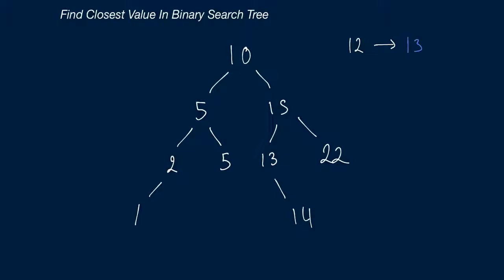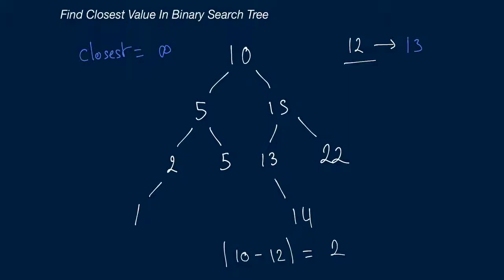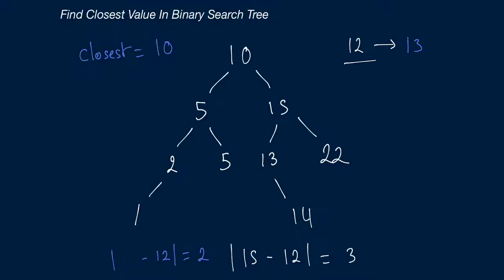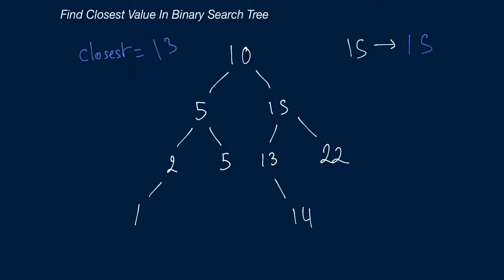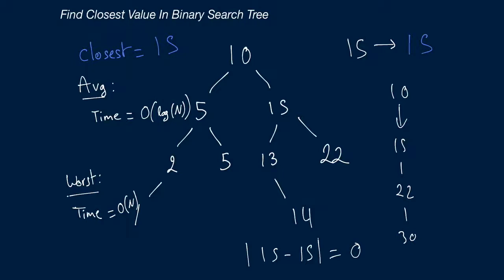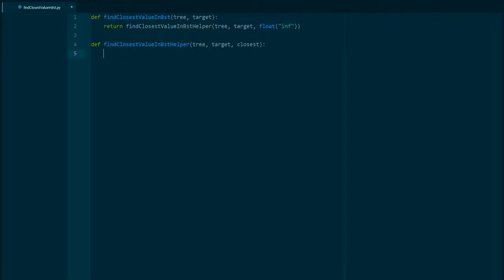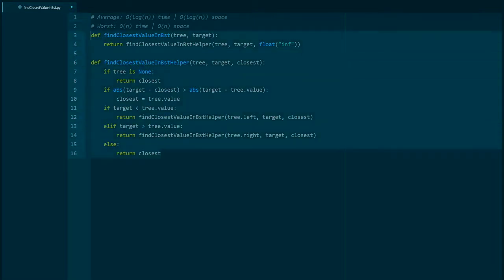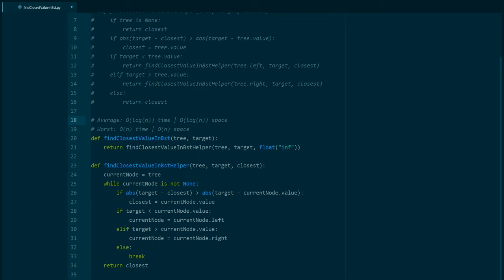Part 2 Find Closest Value In BST